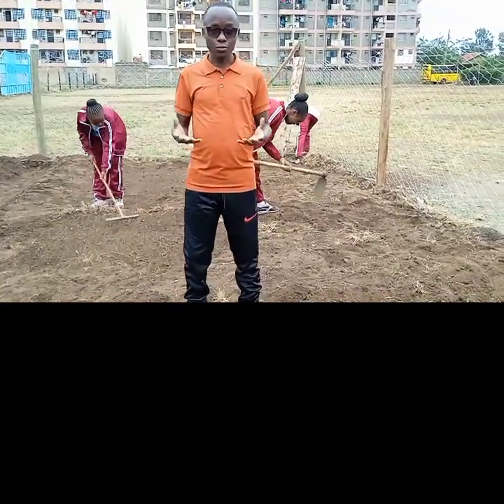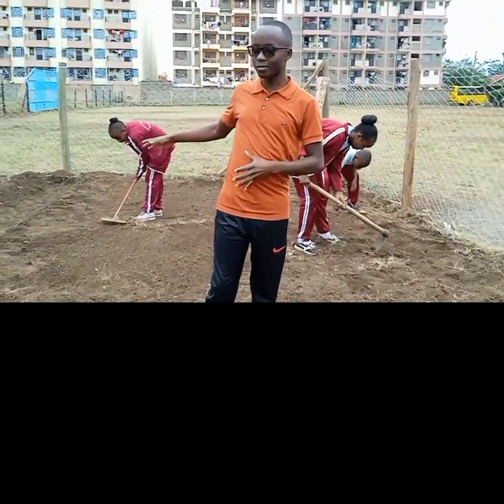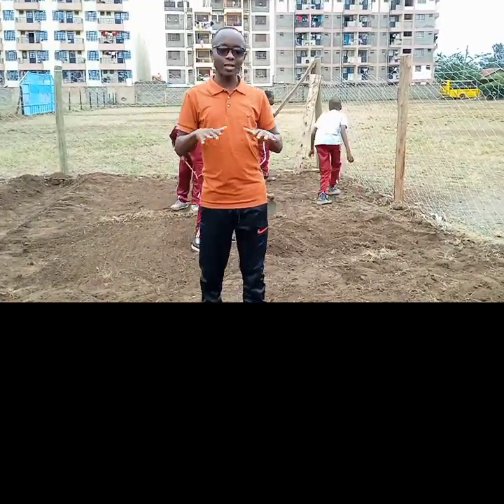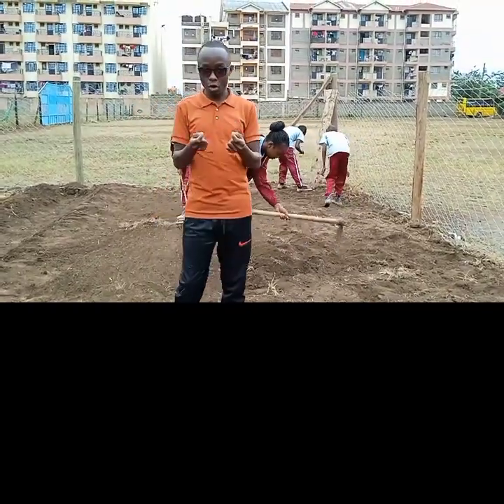Tillage and Drilling methods in Crop Production.